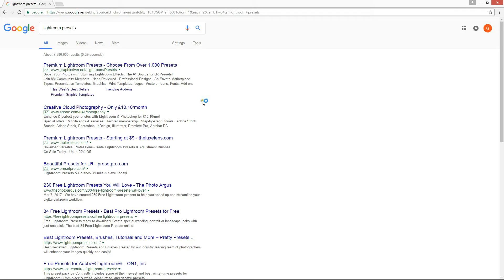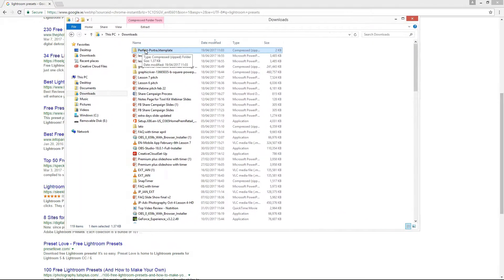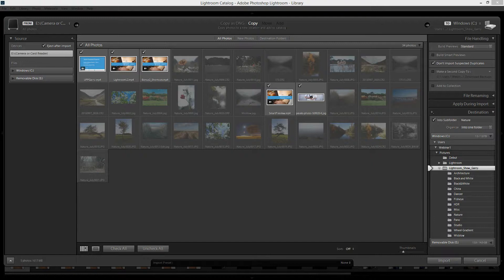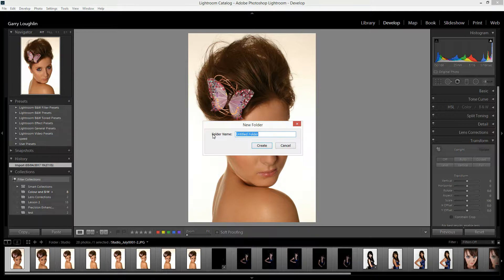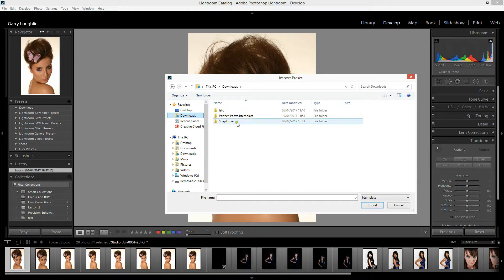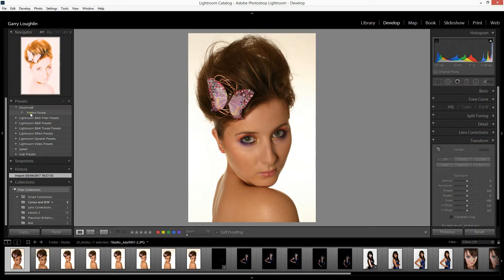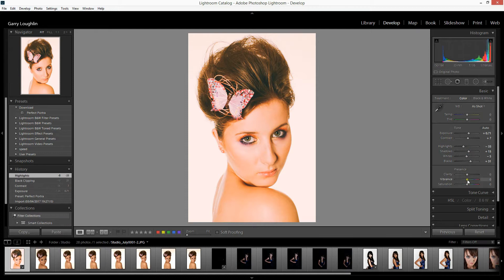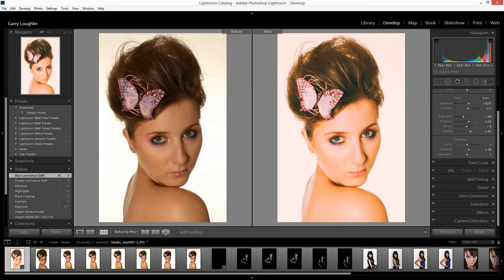3 Lightroom Preset Tips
Check out this bonus video of Shaw Academy Lightroom Program. In this video, we talk about quick and easy lightroom preset tips and tricks.

In this lesson, we have discussed tips and tricks of speedup the editing process.